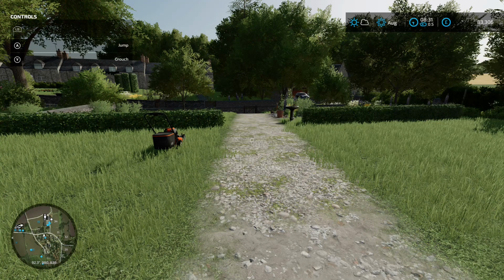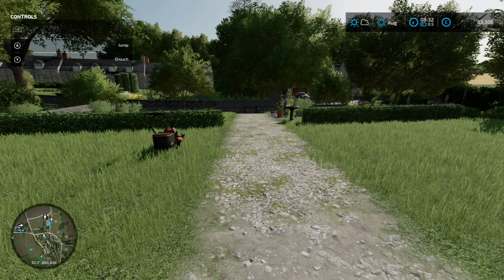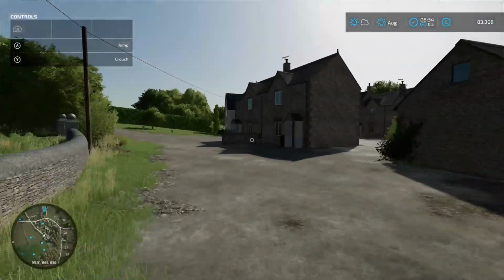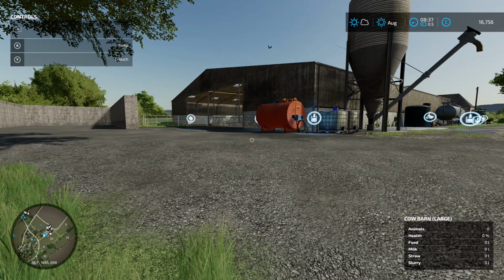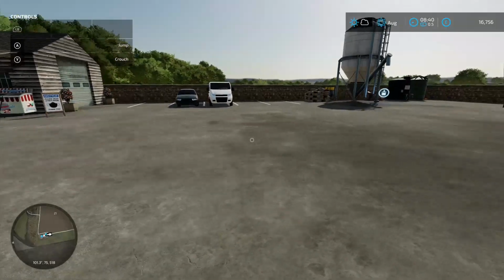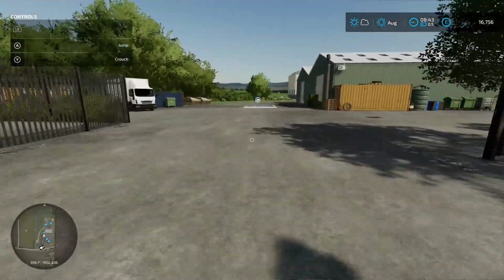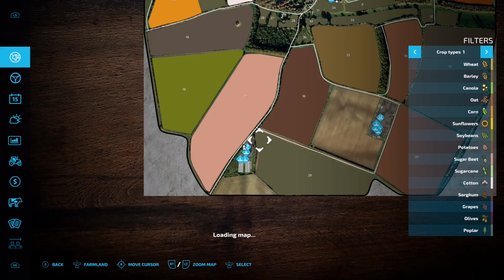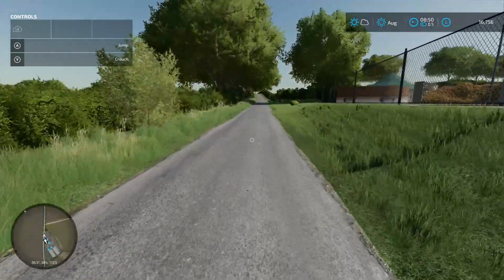FS22 - Calmsden Farm Map Tour - Farming Simulator 22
I take a look a the new map Calmsden Farm by Oxygendavid for Farming Simulator 22